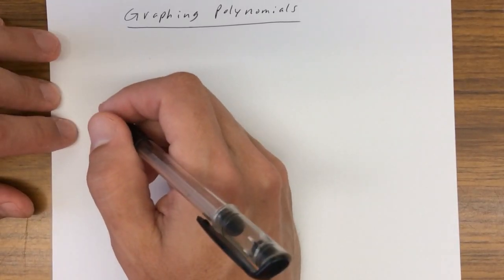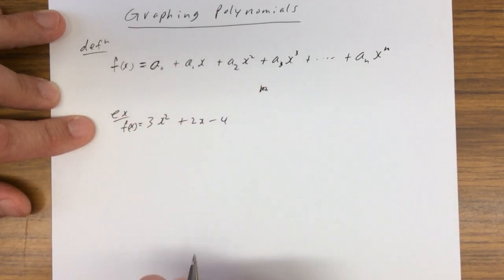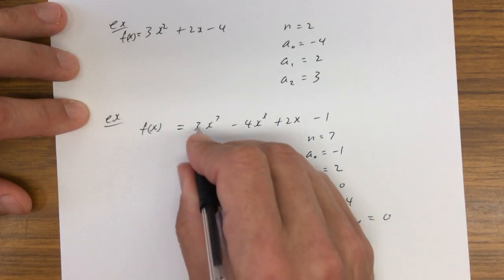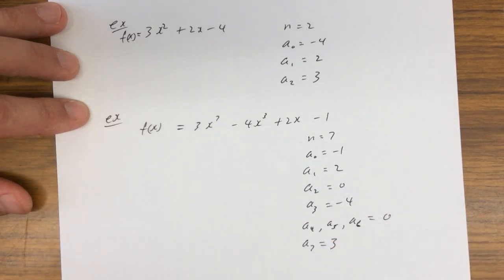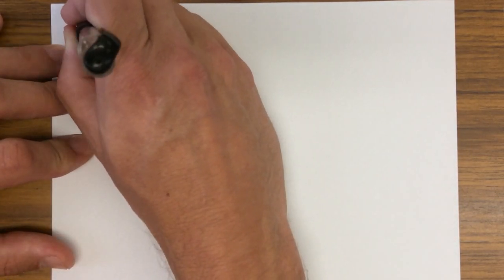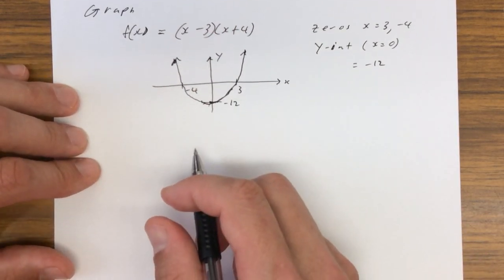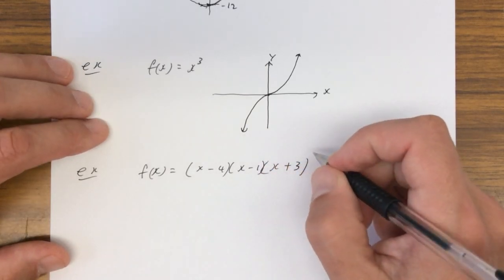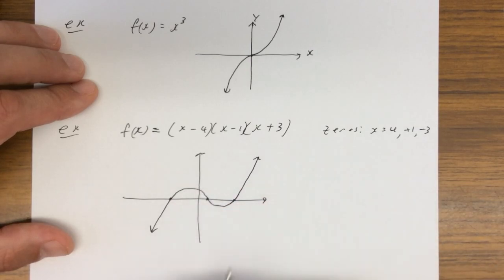Polynomial Graphing (part 1)